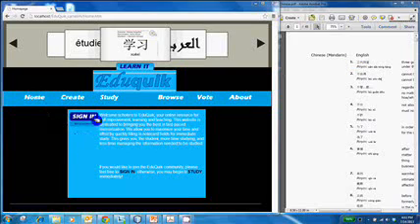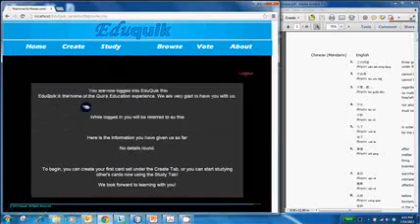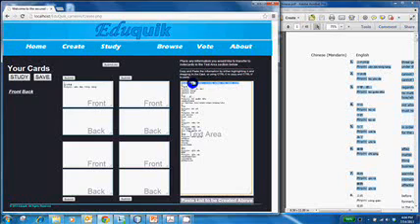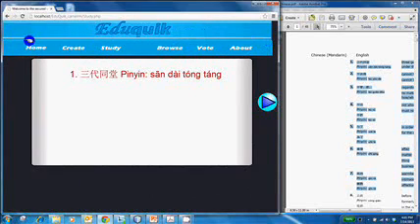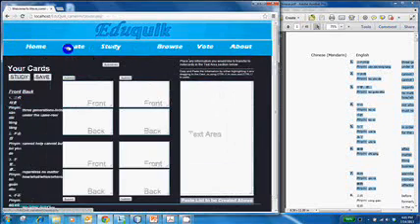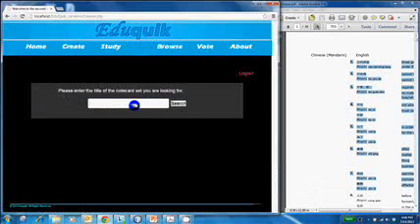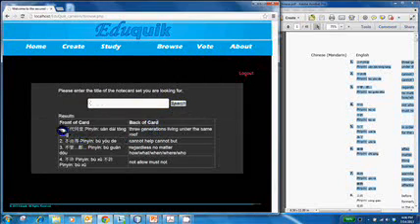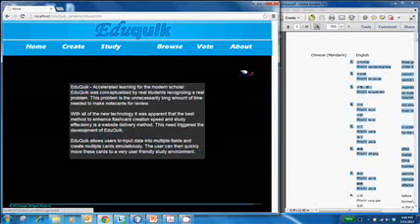EduQuik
Flashcard creation website made for Iowa State Human-Computer-Interaction Program class HCI 573X Website design.